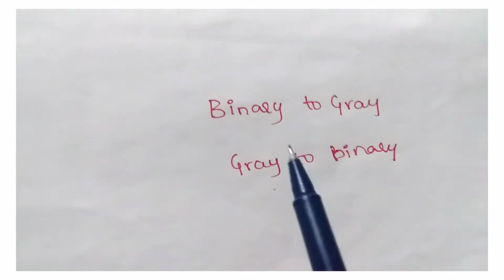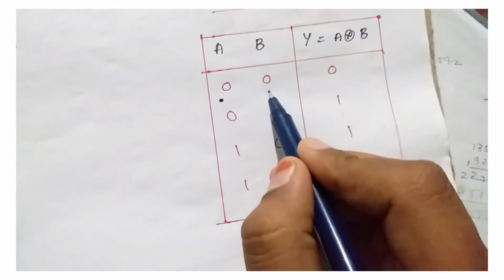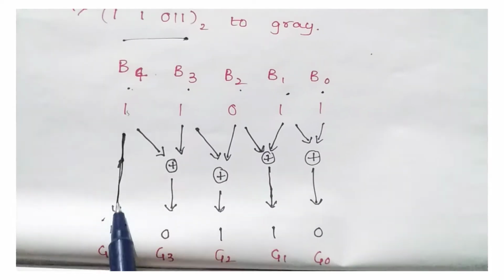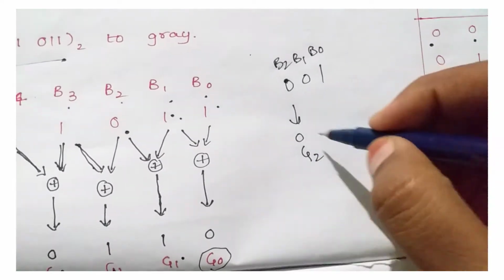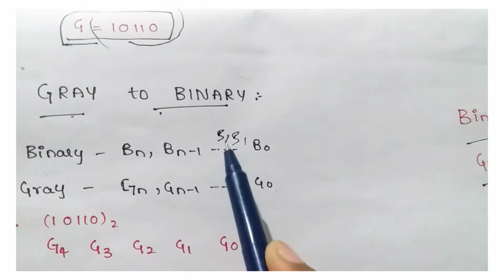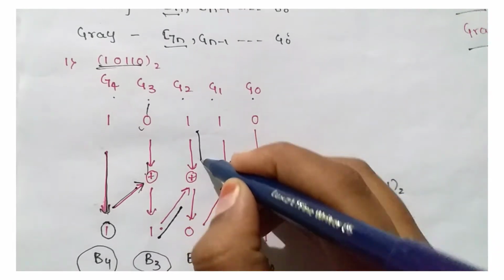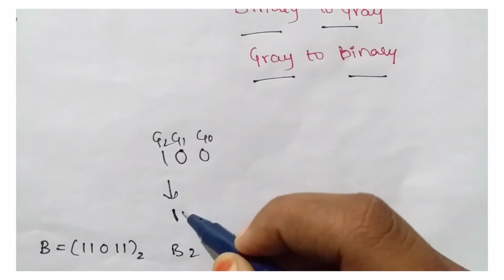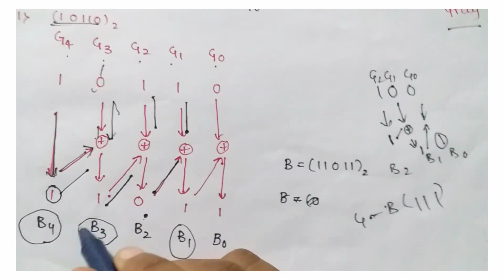Binary to Gray &Gray to Binary conversion (lecture 9)